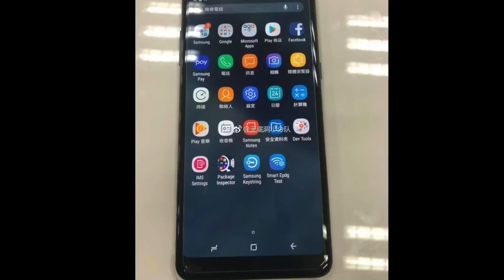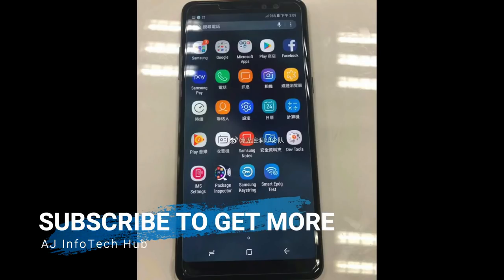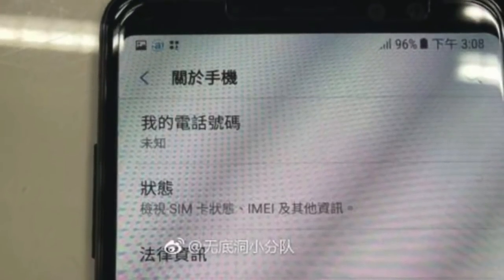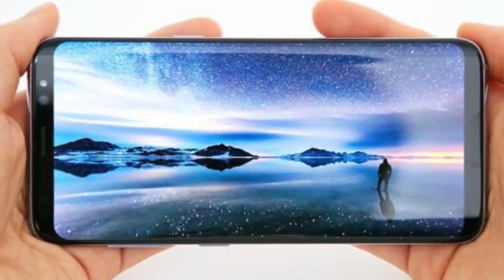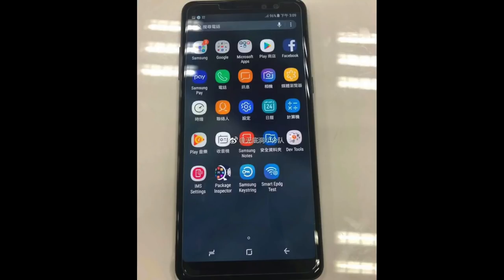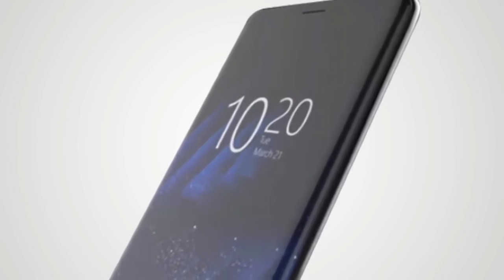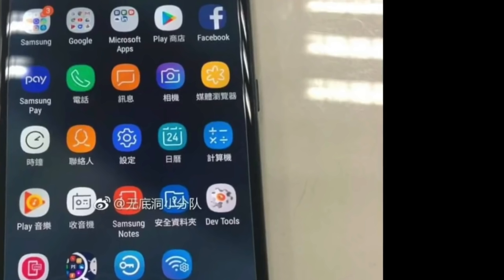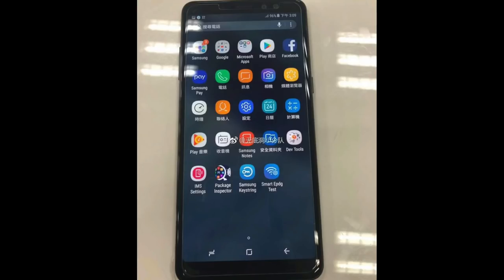Galaxy A8 2018 - FIRST LOOK!!!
Galaxy A8+ (Galaxy A7 2018) - FIRST LOOK!!!

its here the Samsung Galaxy A8 2018 Plus Live look. The A7 2018 is now A8 Plus 2018.

Samsung will launch the Samsung Galaxy A8 and Galaxy A8+ in January 2018 but we have already got the live image of the handset. The handset was previously called the Galaxy A7 2018 and Galaxy A5 2018 but now it seems Samsung has changed the naming scheme to Galaxy A8 and Galaxy A8+ respectively.

the Galaxy A8+ is expected to come with the obvious Infinity Display, a Samsung Exynos 7885/Snapdragon 660 SoC a single 16 MP rear imaging sensor, and a 3,600 mAh battery. The Galaxy A8 is expected to come with a 5.5-inch display while the Galaxy A8+ will have a 6-inch display.

Samsung Galaxy A8 2018,a8 2018 plus,galaxy a8 2018,galaxy a8 2018 plus,Samsung,galaxy a7 2018,galaxy a5 2018,
galaxy a8 2018, samsung galaxy a8, galaxy a5 2018, samsung, galaxy a7 2018, samsung galaxy a8 2018, galaxy a8 2018 leaks, a8, samsung galaxy a8 official, tech news, samsung galaxy a8 official video, samsung galaxy a8 hands on, samsung galaxy a8 rumors, samsung galaxy a8 drop test, samsung galaxy a8 design, samsung galaxy a8 camera, samsung galaxy a8 specification, samsung galaxy a8 opinion, samsung galaxy a8 review, samsung galaxy a8 user review, galaxy a8+, samsung galaxy a8 concept, upcoming phones, best new gadgets, galaxy a8 2018 plus, a8 2018 plus, galaxy a8 2018 plus ! first look.. one plus 5t killer⚡, samsung a8 infinity display phone, samsung galaxy a8 2018 infinity display phone hindi, samsung a8 2018 full details in hindi, samsung a8 2018 hindi, samsung a8 2018, samsung a8 2018 infinity display leaks, samsung mid range infinity display phone, samsung a8 2018 look like samsung s8, samsung a8 2018 infinity display, samsung galaxy a8 2017, camera, unboxing, reviews,